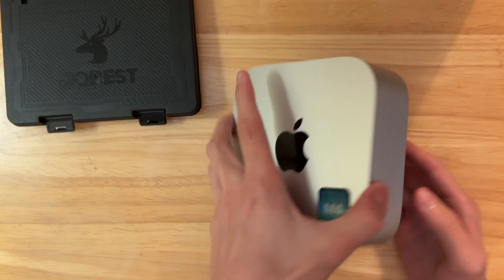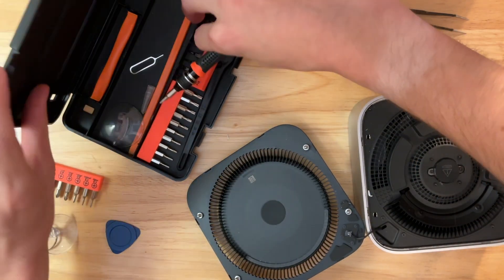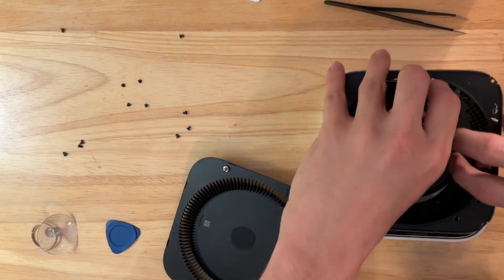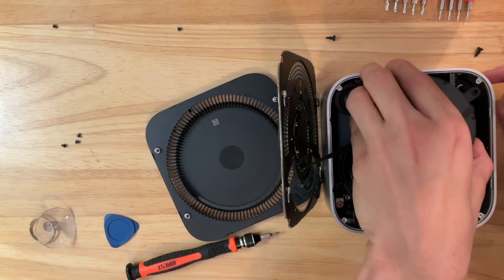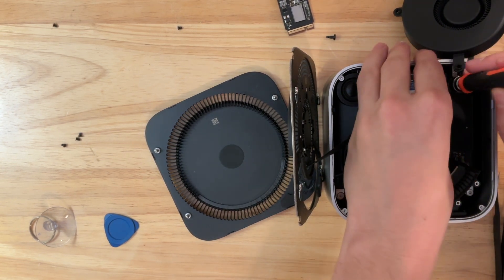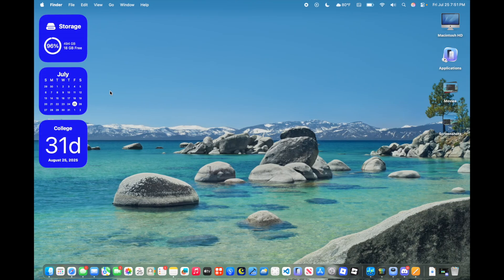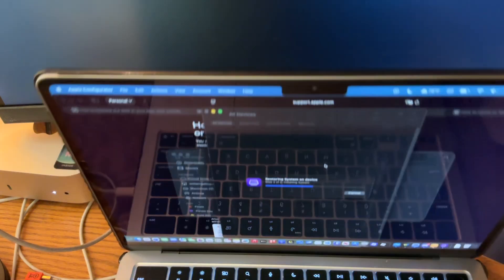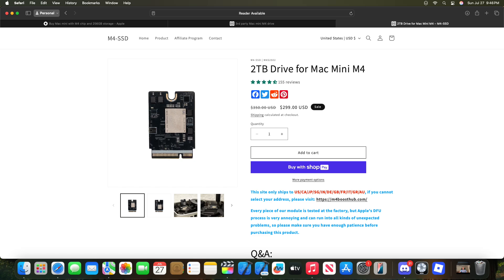UPGRADING the SSD on the M4 Mac mini!?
Apple actually made the storage UPGRADABLE on the M4 Mac mini... In this video, I will show you the process of me upgrading it.

▬ Production ▬
Editor: Final Cut Pro
Camera: iPhone 14 Pro, iPad Air M3
Computer: Mac mini M4
Thumbnail: Canva

▬ Timestamps ▬
0:00 - Intro
0:39 - Getting inside
3:55 - Replacing the SSD
5:01 - Putting it back together
5:34 - Reinstalling macOS
7:49 - Review, info, and Where to get
9:42 - Outro